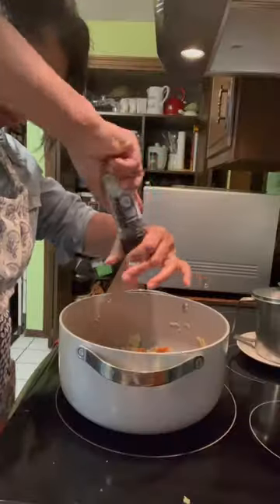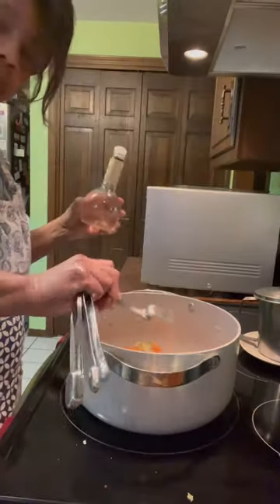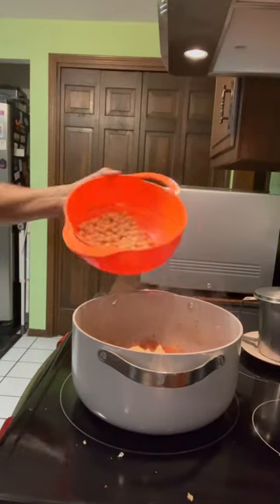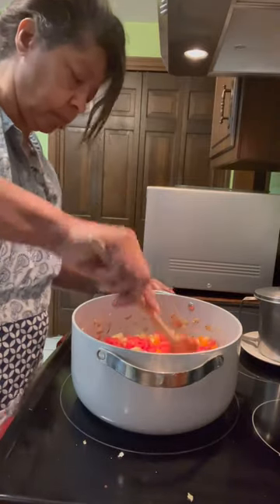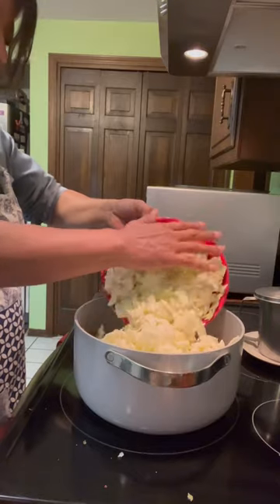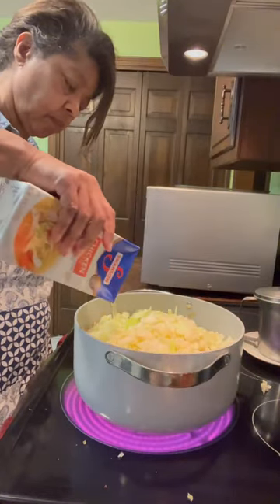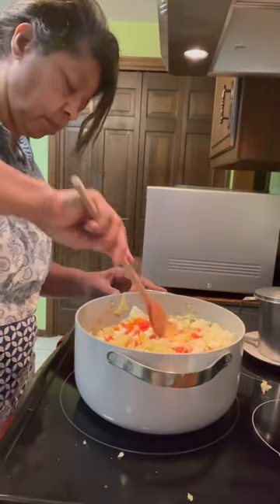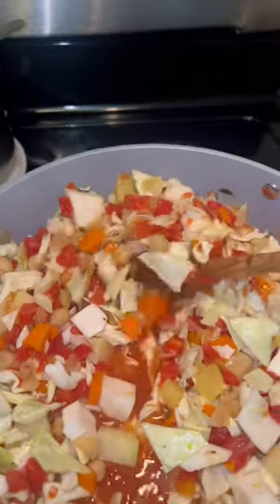Hot and Hearty Cabbage Soup | Healthy Soup Recipe | Make Cabbage Soup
I'm making cabbage soup today. It's the perfect soup to serve your family on a blustery winter day.   Make this cabbage soup  recipe and let me know how much you like it.

Here's the recipe for hot and healthy cabbage soup:
Saute two carrots, one onion, two ribs of celery, and four cloves of minced garlic in oil.
Season with salt, pepper, and about 1 teaspoon of dried thyme. .
One potato cut into bite size pied
One can of white beans, cannalini beans, or garbanzo beans. Your choice.
One can petite diced tomatoes
One small to medium head of cabbage; cut into bite size pieces
One quart of chicken broth
Add items into pot and stir. Simmer until veggies are tender.
Serve with corn muffins or crusty bread.